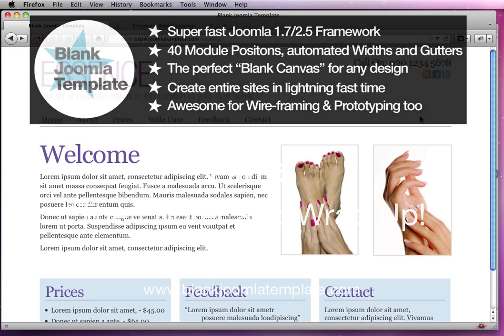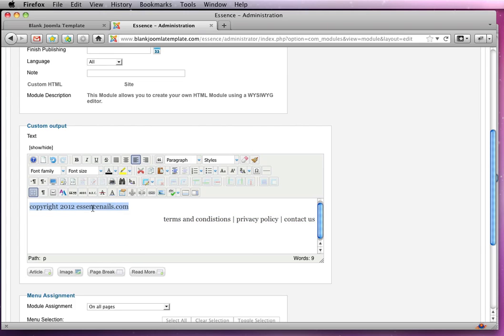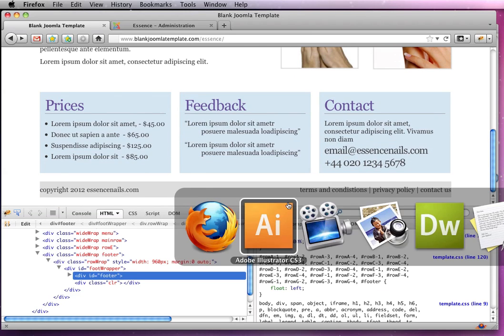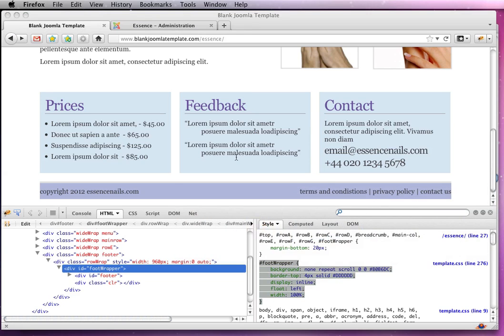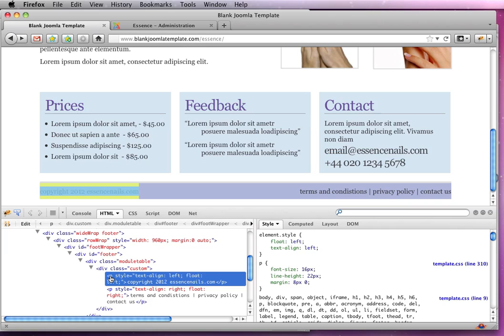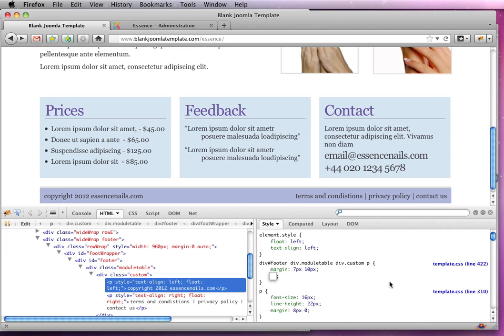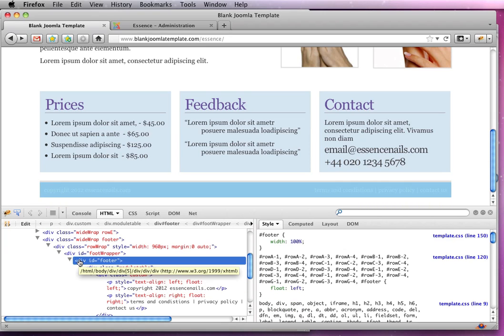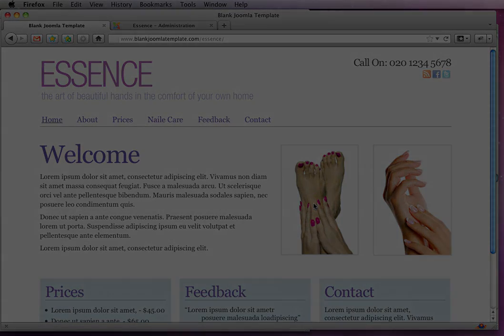Part 6: Using the Blank Joomla Template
"The Footer and Wrap Up"  - we're nearly done!  In this last part of the series we add the Footer part to our site and the Blank Joomla Template has been transformed in  to a fully working website.

Be sure an check out for more info on this fantastic Joomla Template building tool.

Hope you enjoyed, let us know what you think!